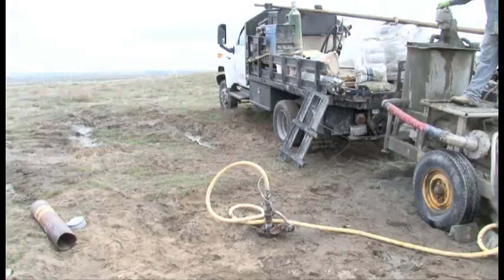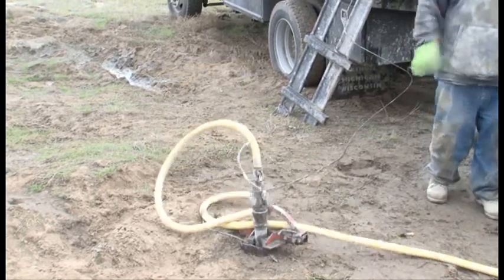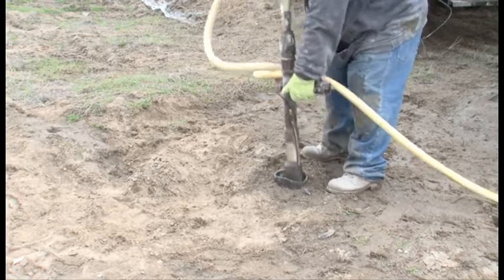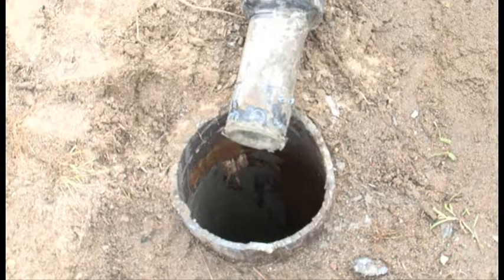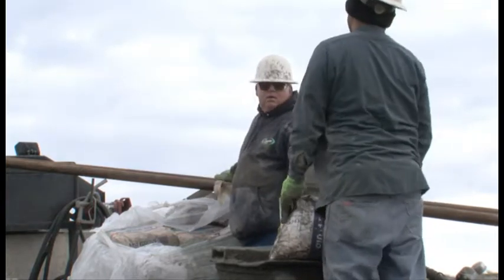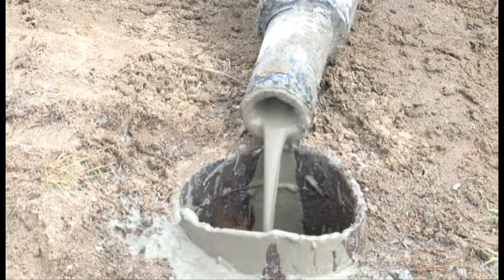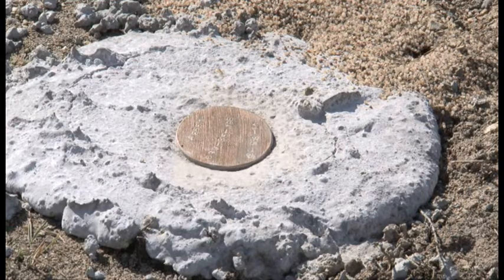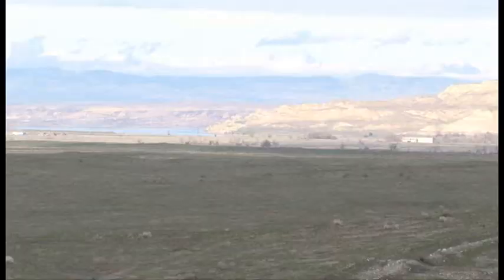Recovery Act Work - Decommissioning Wells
Thousands of wells dot the 586-square-mile Hanford Site in Washington state. The wells were primarily used for monitoring, and sometimes treatment of the groundwater. Many are older and are no longer needed. Using Recovery Act funding, Department of Energy contractor CH2M HILL Plateau Remediation Company is decomissionioning 350 wells, including 175 wells in 2010 alone. This video was produced by CH2M HILL on March 5, 2010.